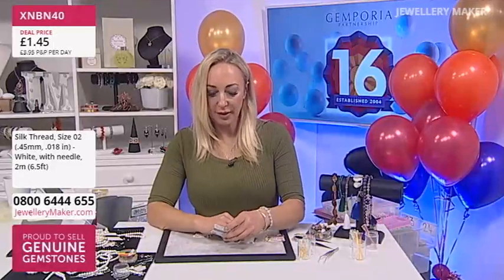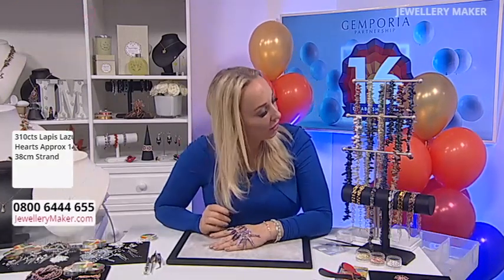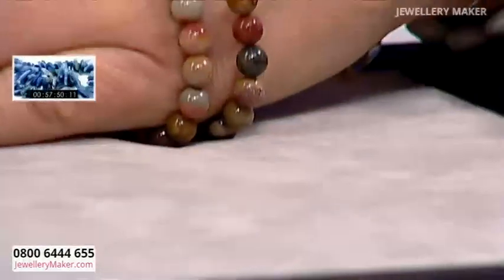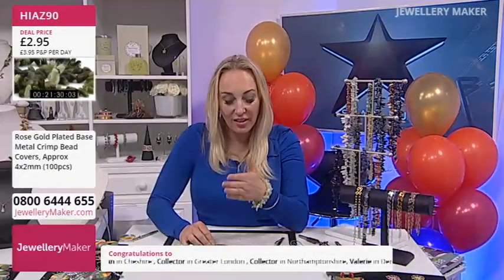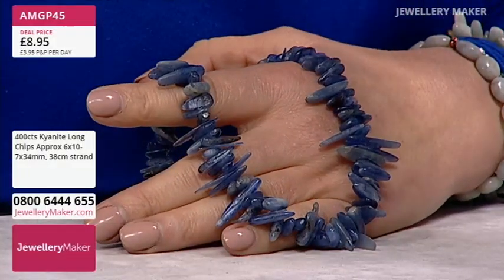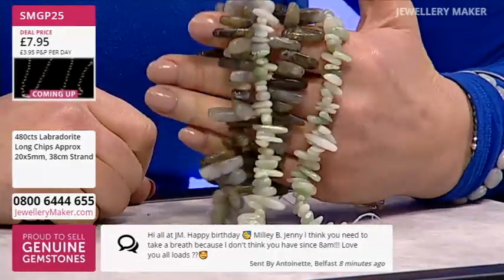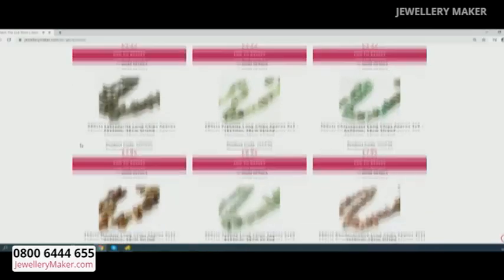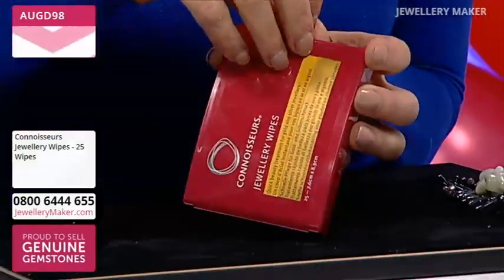JewelleryMaker LIVE 10/10/20 - 8am-12pm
JewelleryMaker LIVE 10/10/20 - 8am-12pm. Please note, this is a recording of a live program. Items may be sold out. Please call JewelleryMaker customer service for more information - 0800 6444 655.

Presenter:
Guest Designer: